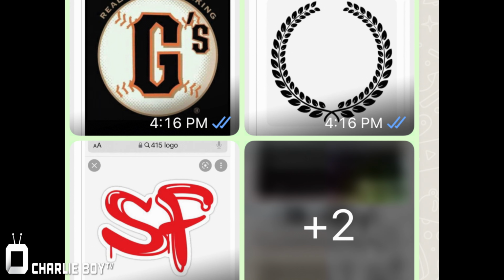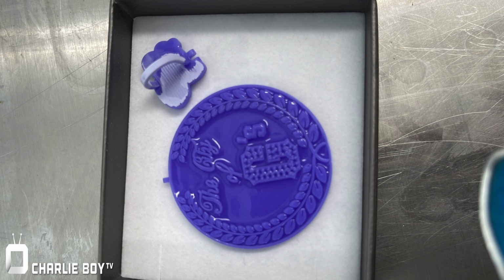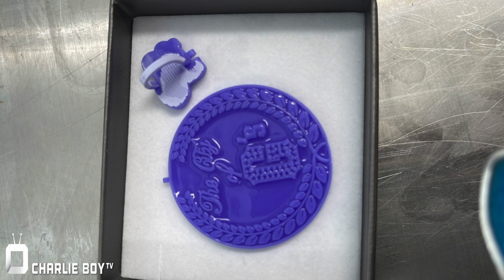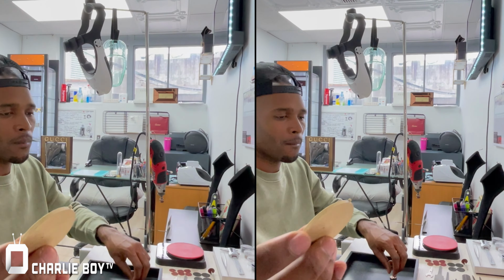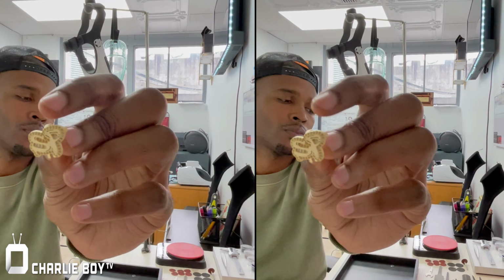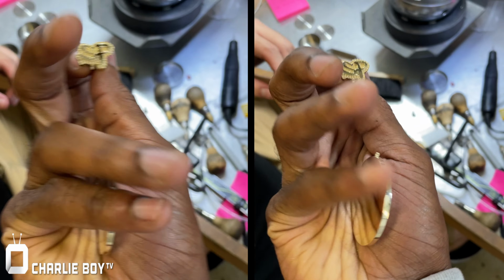🥇Episode 17 of My Favorite Internet Jeweler: Client Needs His New Pendant Rushed ASAP Watch Process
Episode 17 of My Favorite Internet Jeweler: Client Needs His New Pendant Rushed ASAP Watch The Full Process Of Steps It Took 2 Ice His Neck. He Lives In San Francisco So After We Finish Making it in Miami I Flew It 2 Him Priority For The Best PRICE! Hit me up FOR YOUR OWN CUSTOM PENDANT TODAY.

We Are Located Downtown Miami 1 of the Top 3 Jewelry Districts in the United States & Are Prepared to Offer You BETTER Prices then your Local Stores On Custom Jewelry Nationwide 🇺🇸  Its OUR Specialty. 10k, 14k, 18k Gold & VS1+ Diamonds. We Ship, We Deliver We Make sure you get your Order Guaranteed! SHOP

SEYBOLD BUILDING
📧 Team @ CharliesCustomCollection.com

💻 www . CharliesCustomCollection . com

We Make/Sale 10k, 14k, 18k & VS1 + 💎
Custom Gold & Diamond Pendants 🥇
Custom Chains & Diamond Rings 💍
Custom & Factory Watches… ⌚️
Anklets, Bracelets, Earrings Etc⛓